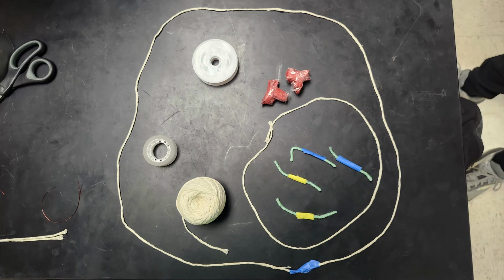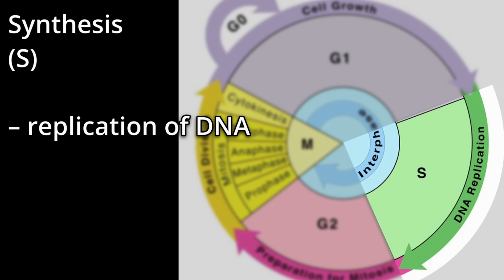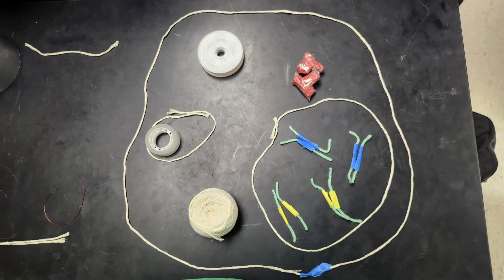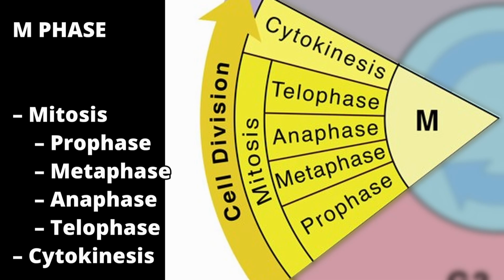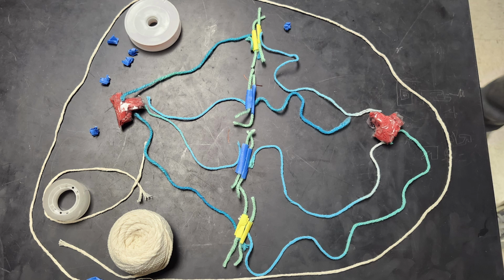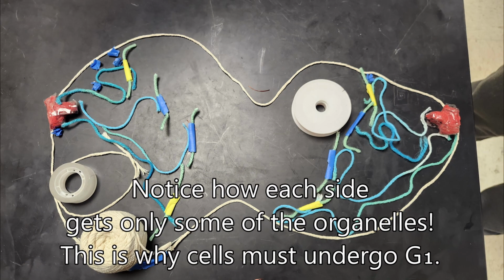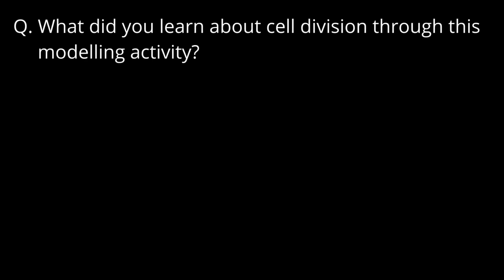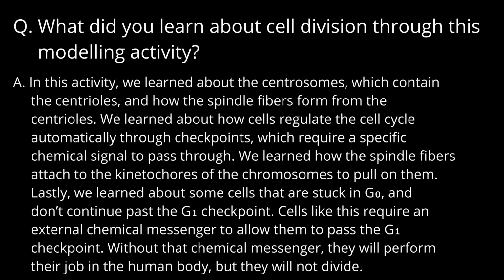Mitosis Modelling – AP Bio w/ Mr. Johnson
By Joe G., Finley B., and Rohan V-F.

A visual demonstration of the steps of the cell cycle, built with yarn and tape. We hope you like it and that you learn something new!

It took me a LONG time to edit this all together, but it was so fun. I learned a ton about how to edit videos and did some cool things with it.